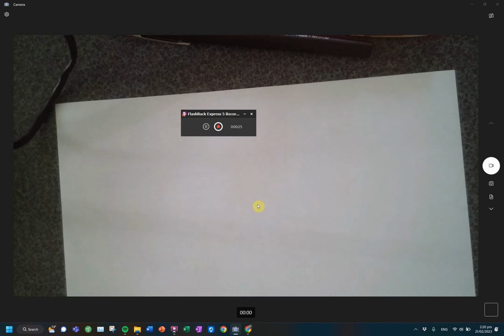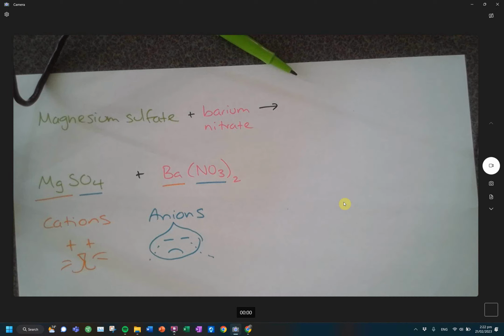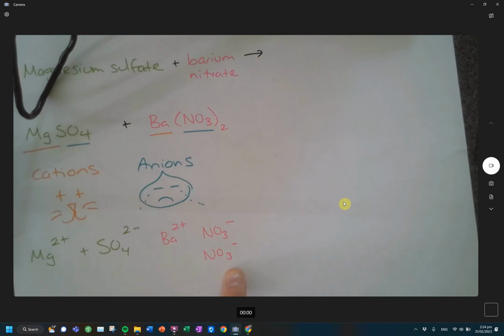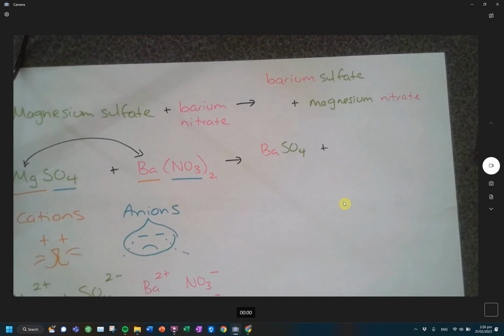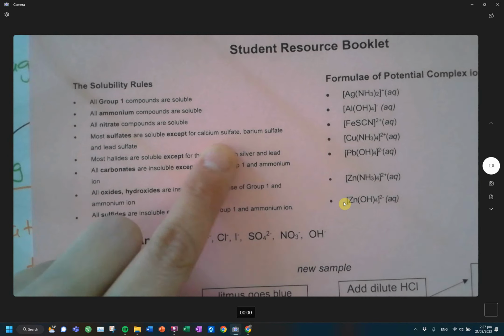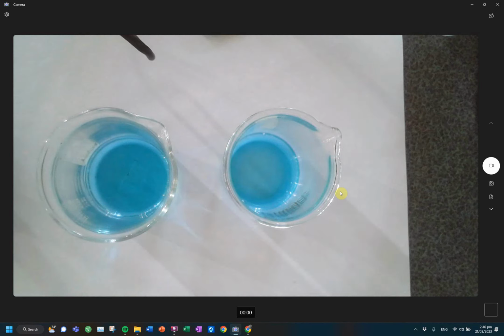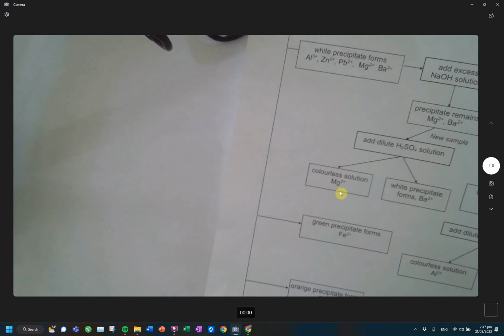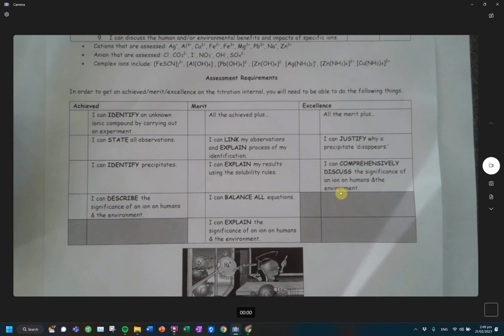2. Qualitative Analysis